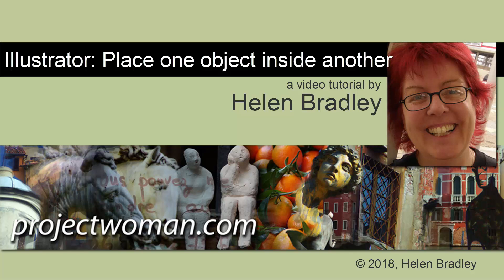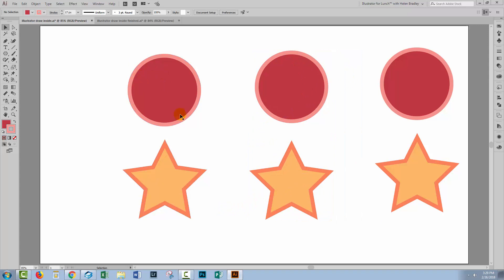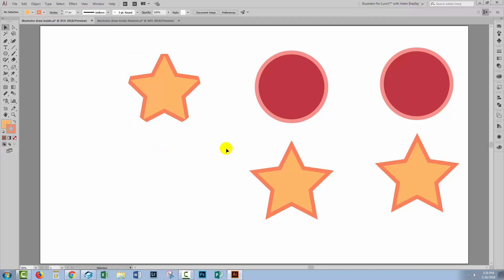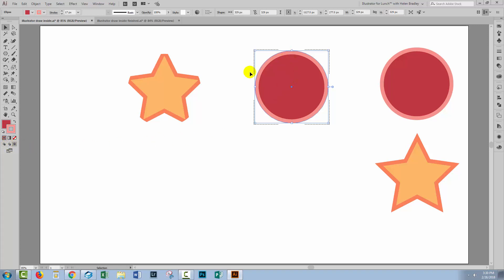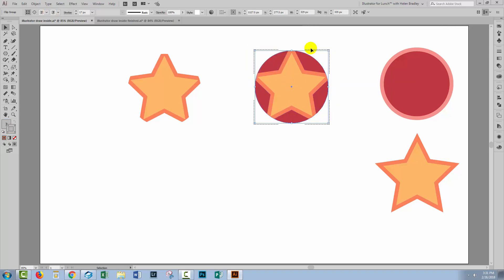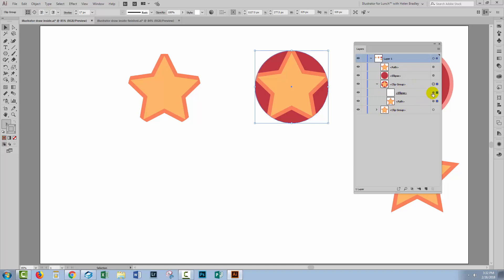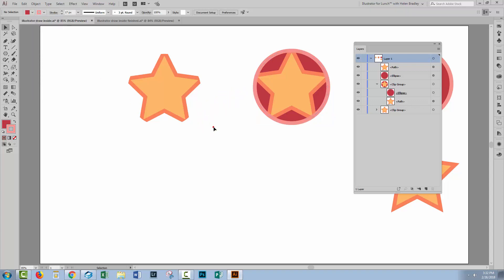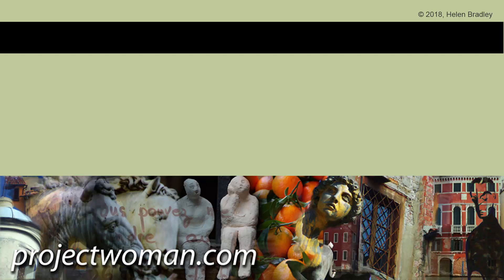Illustrator - Place one object inside another - Clipping Mask vs Draw Inside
See how to place one object inside another in two different ways with two different results - clipping masks vs draw inside. When using draw inside you will see how to ensure you keep the original object's stroke and fill intact. I'll show you how to paste one object inside another object.
This video shows how to use a clipping mask and how to use Draw Inside and how they differ so you can understand their use and choose the one that gives you the desired result.